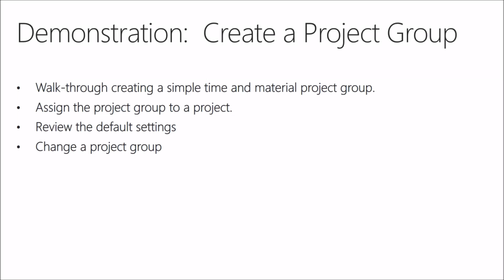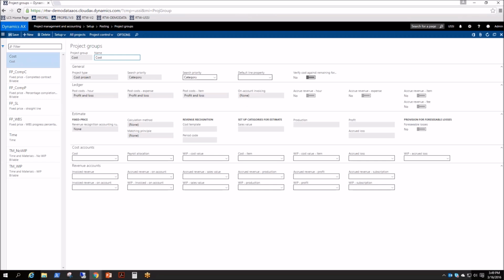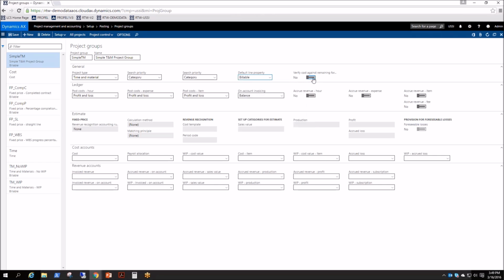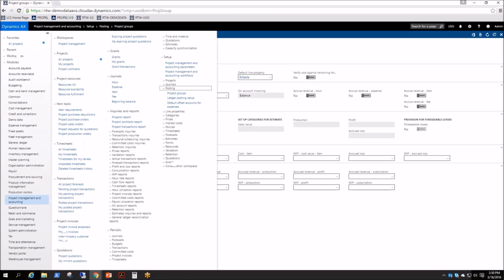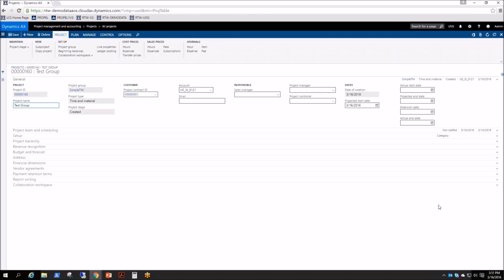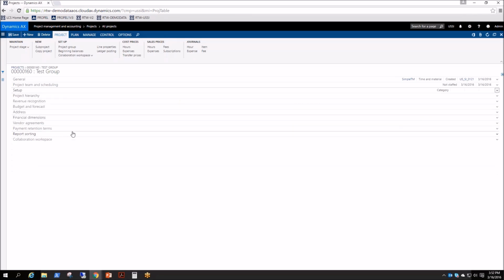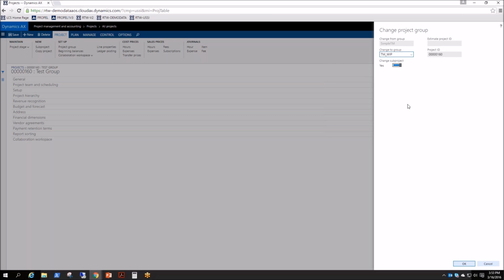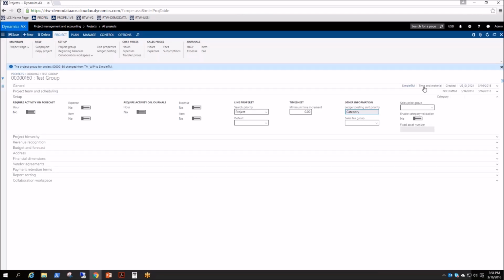80778 03 06 PG B